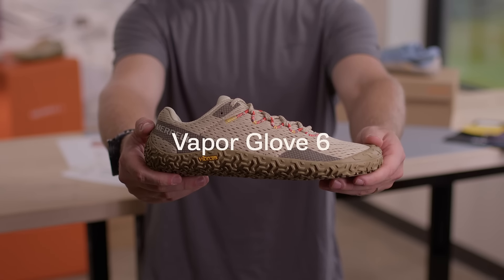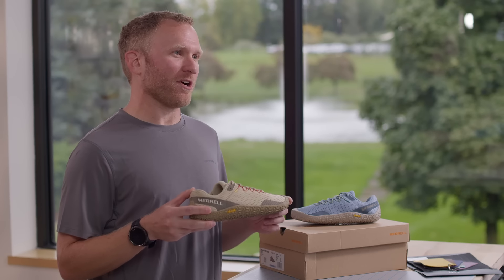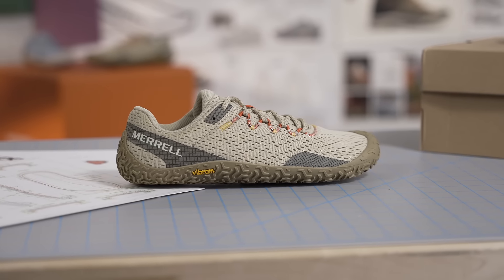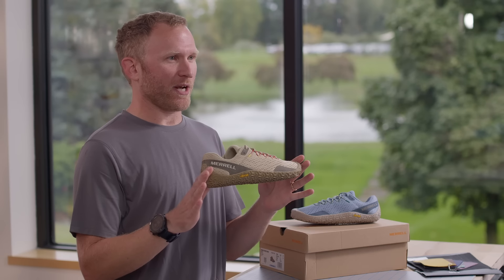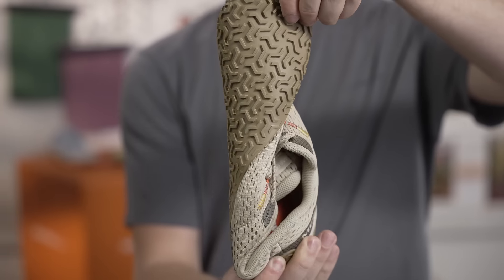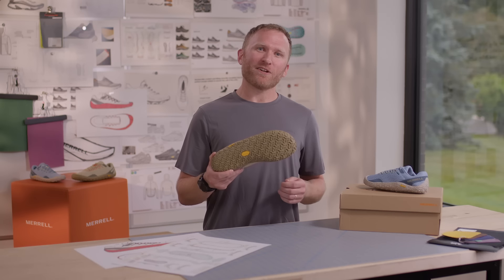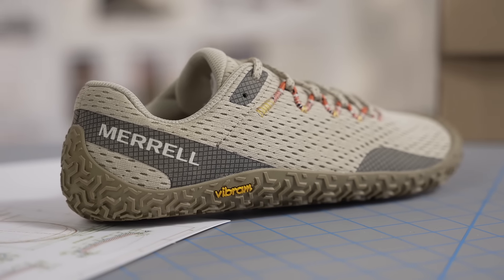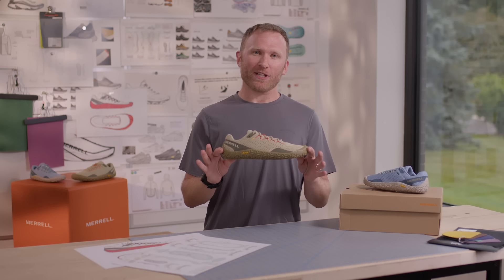Product Showcase | Vapor Glove 6 - Minimalist Barefoot Adventures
The Merrell Vapor Glove 6 is premium barefoot footwear made for maximum lightweight trail running and training performance.